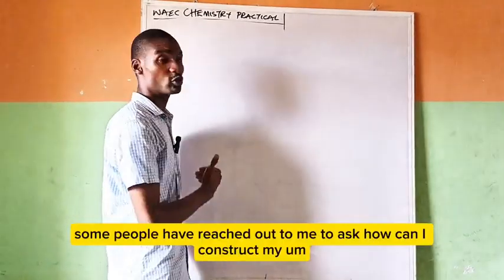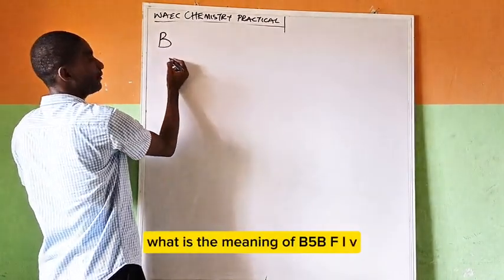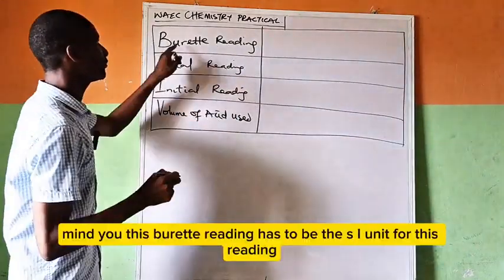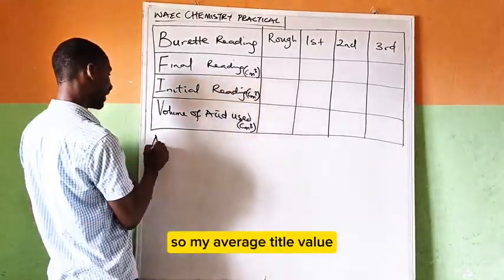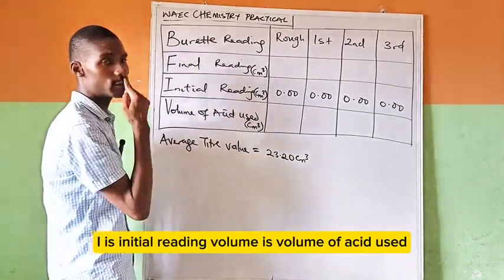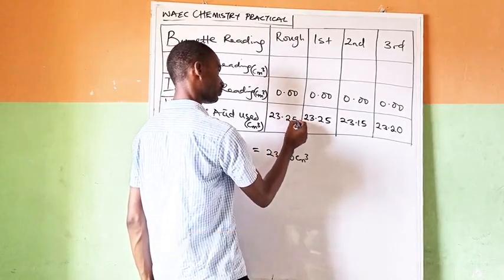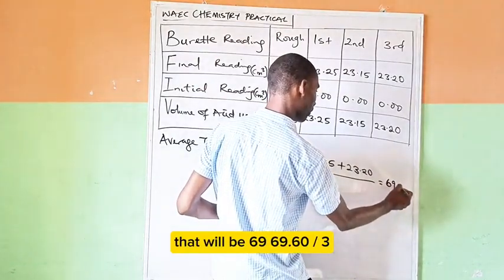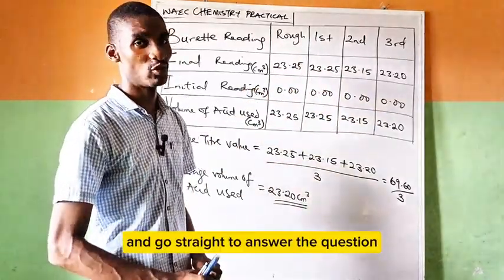WAEC 2026 CHEMISTRY PRACTICAL VOLUMETRIC ANALYSIS RESULT TABLE SIMPLIFIED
WAEC Chemistry Practical Volumetric Analysis Result Table Explained (Step-by-Step Guide)

Struggling with how to fill your WAEC Chemistry practical result table correctly during volumetric analysis?

 Learn how to record your burette readings, initial and final readings, titre values, rough and accurate titres, average titre, and how to avoid common mistakes that cost marks in WAEC practical exams.

In this tutorial, you’ll discover: • How to draw and label a standard WAEC volumetric analysis table

• How to record rough and accurate titres correctly
• How to calculate average titre step by step
• Common WAEC Chemistry practical mistakes to avoid
• Tips to score high in WAEC, NECO, and SSCE Chemistry practicals

Whether you’re preparing for WAEC 2026, NECO, JAMB, or SSCE Chemistry practical exams, this guide will help you master volumetric analysis result tables with confidence.